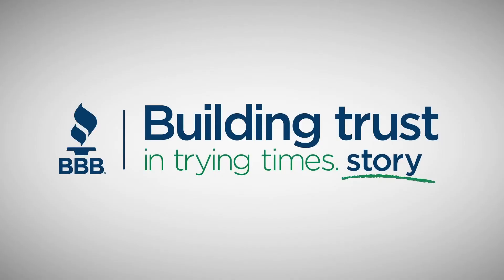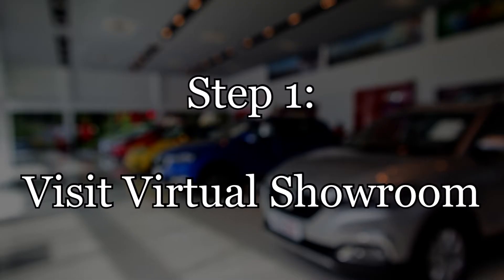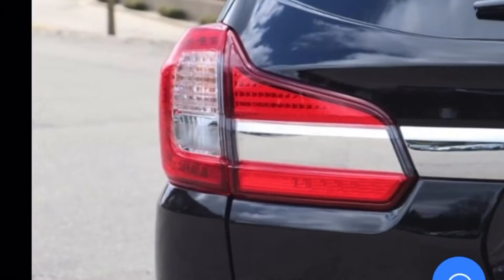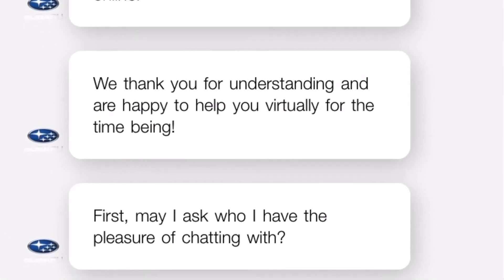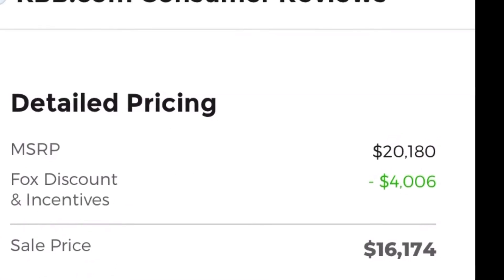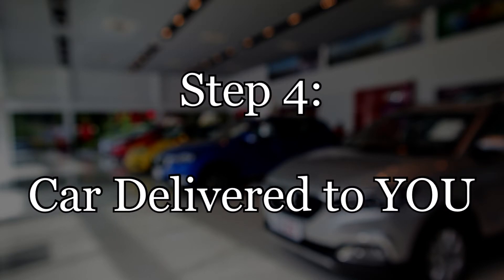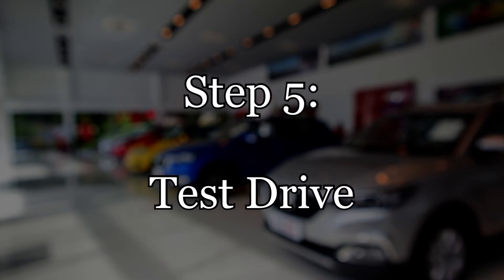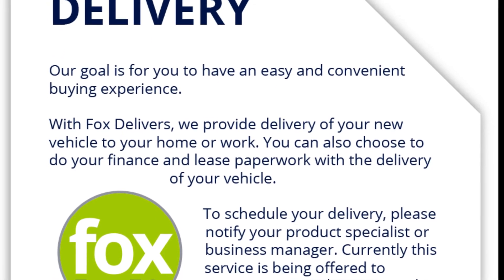BBB Business Story: Buying a Car Online with Fox Motors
As shelter in place orders continue to evolve for consumers and businesses, leaders in Michigan’s auto industry are advising buyers on what to expect if purchasing a vehicle online. Mark Tomasik, Associate General Counsel for DP Fox (Fox Motors) explains the process.

BBB Serving Western Michigan serves 38 counties in the Lower Peninsula, from the Indiana border to our State's capital and north to the Mackinac Bridge.